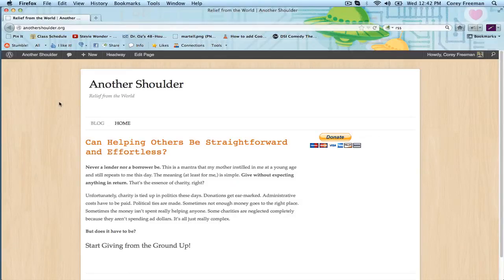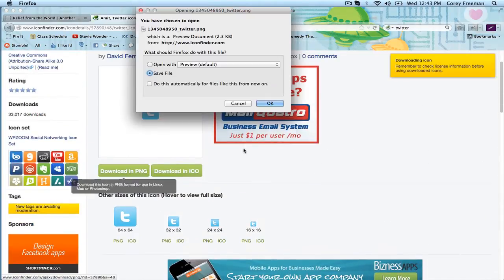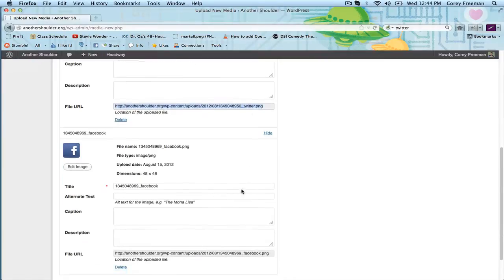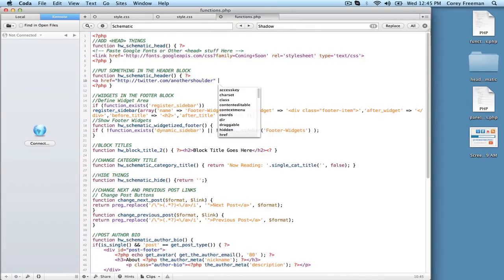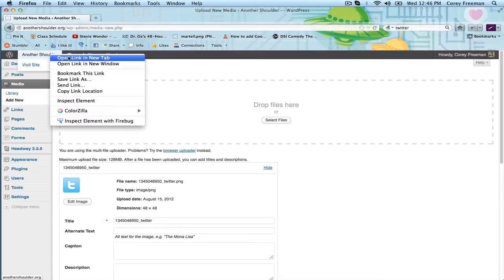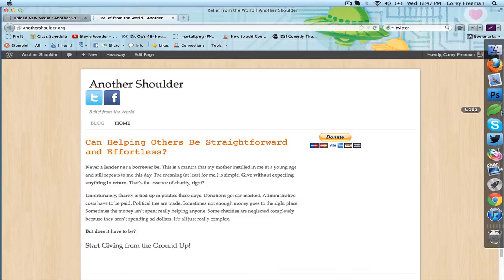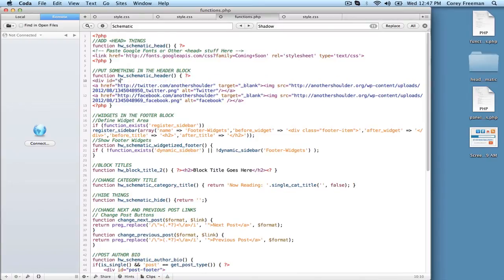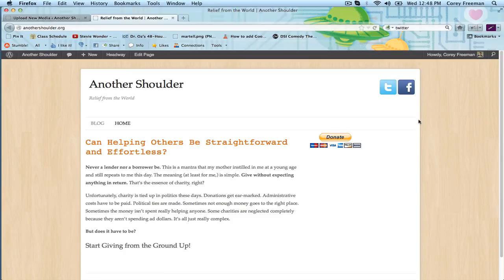How to Add Social Media Icons to the Headway Header Block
Easily add social media icons to the headway themes header block using PHP and some CSS. Be sure to get more code snippets